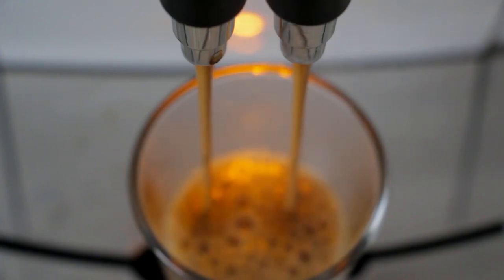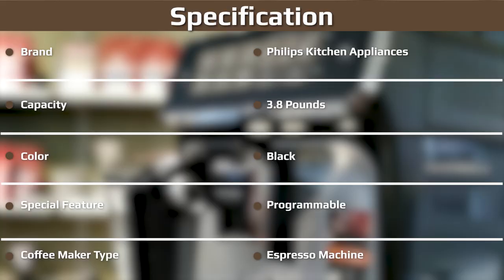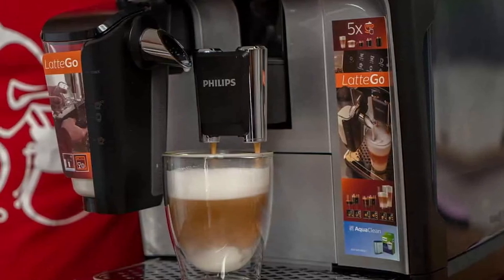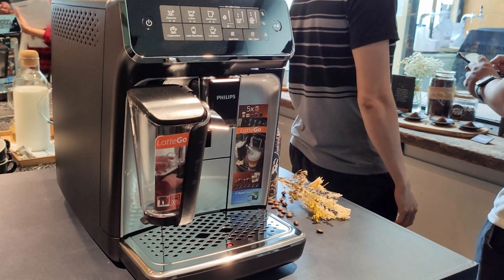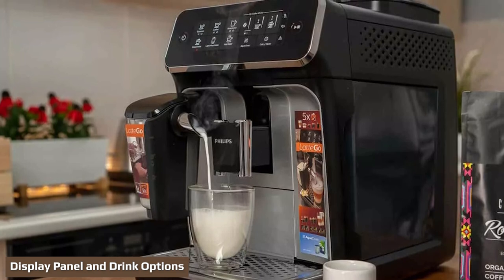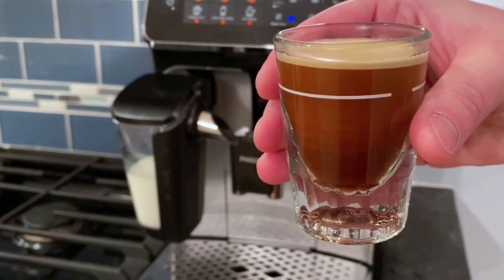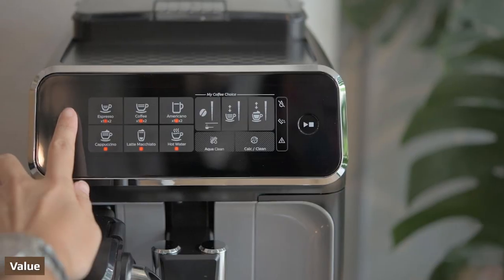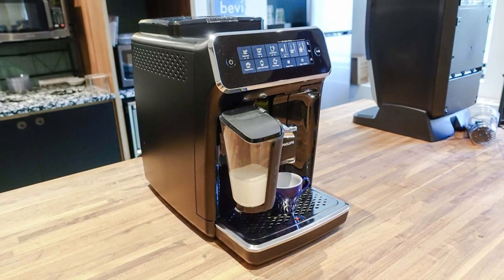Philips 3200 LatteGo Review: Low Maintenance, Super Automatic Espresso Machine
Philips is a well-established name in the home appliances niche, but how good are their espresso machines, specifically Philips 3200 LatteGo?

I’ve tested several automatic espresso machines — from DeLonghi to Calphalon — and decided to give Philips a try. I fell in love with the intuitive display, the LatteGo milk frothing system, and the ceramic burr grinder. It’s one of the best entry-level fully automatic machines out there.

In my Philips 3200 LatteGo review, I’ll explain everything I liked about the Philips 3200 features, as well as some design flaws I feel could be improved upon. I’ll also provide alternatives and explain who this machine is best suited for.